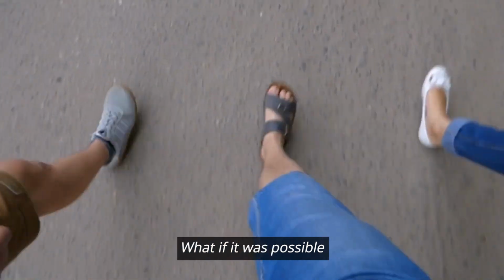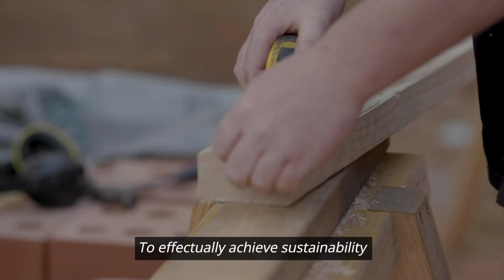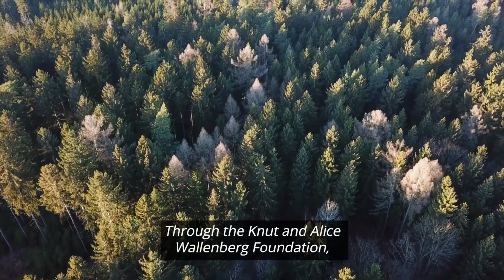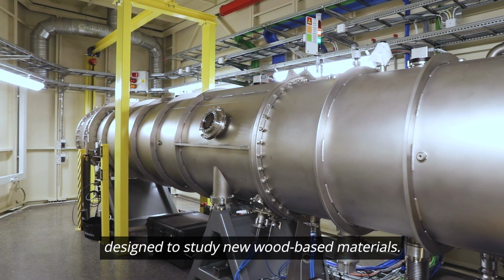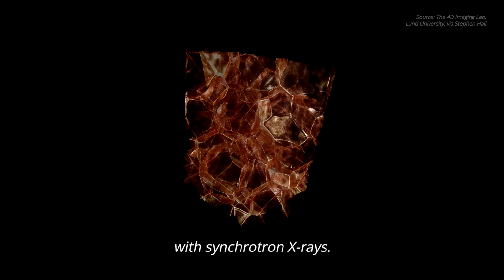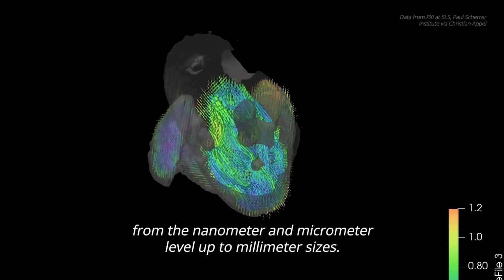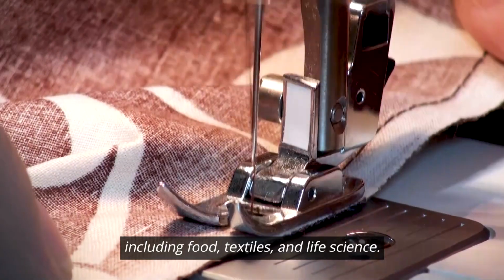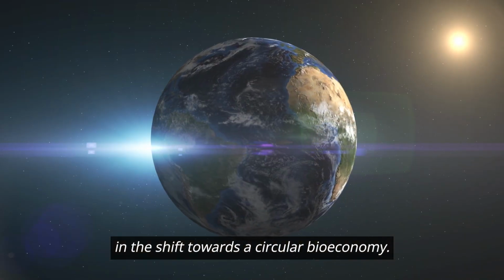Introducing ForMAX beamline at MAX IV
A short introduction to the beamline ForMAX at the Swedish synchrotron MAX IV.

Voice-over: Kim Nygård, ForMAX beamline manager
Drone footage: High Value Media
Data visualization: The 4D Imaging Lab (Lund University) via Stephen Hall and PXI at the SLS / Paul Scherrer Institute via Christian Appel
Graphics: Geer Rift, Communications
Stock videos: Pixabay